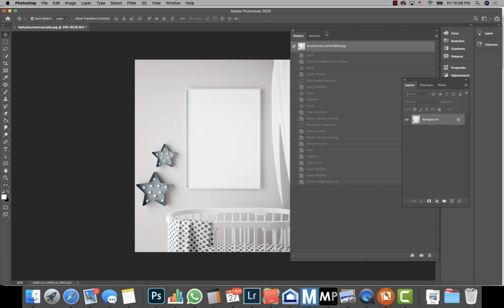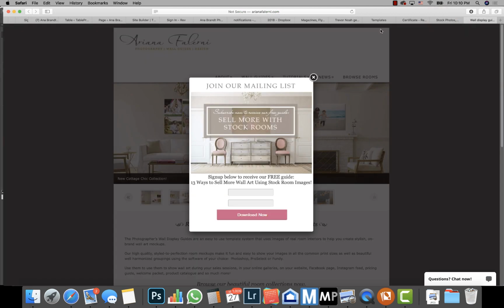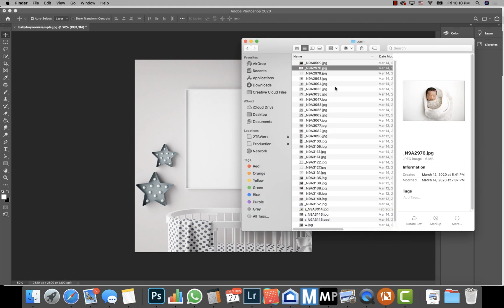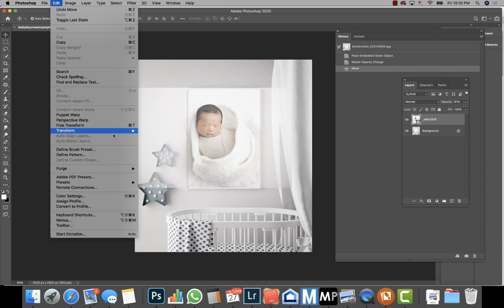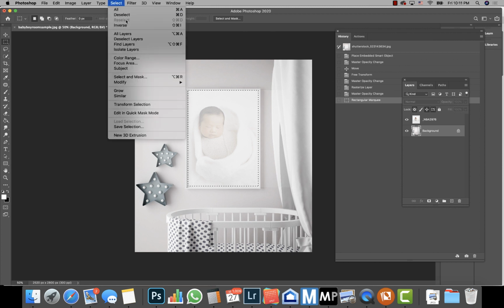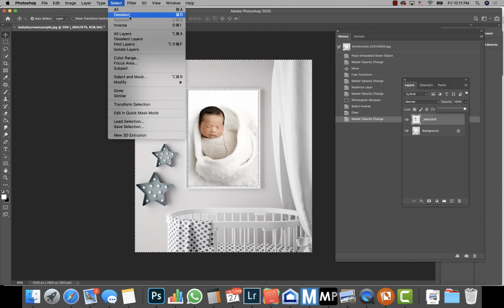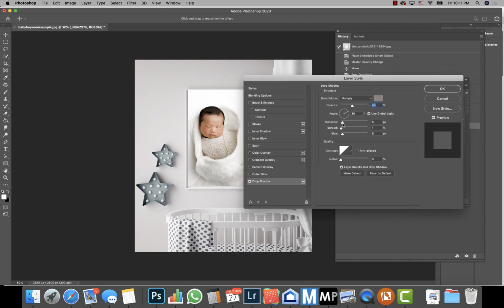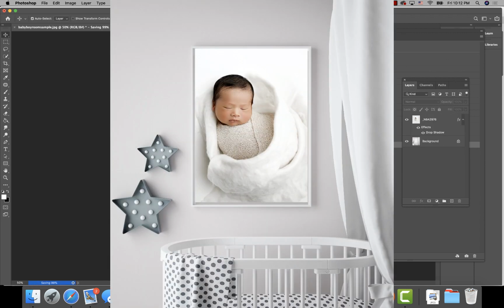How To Create Photo Mock Walls